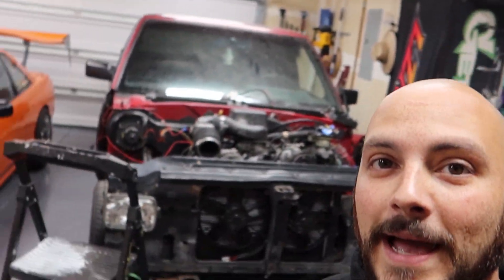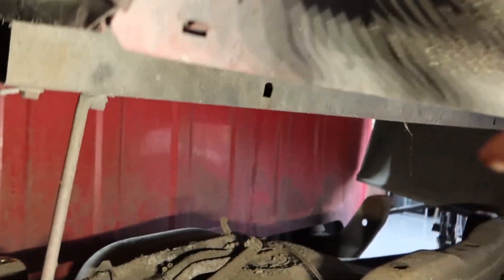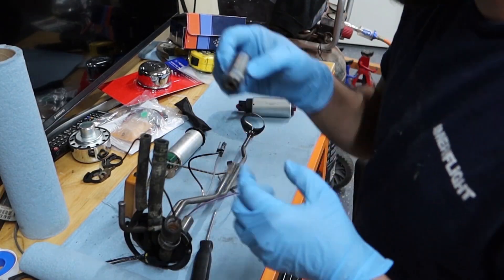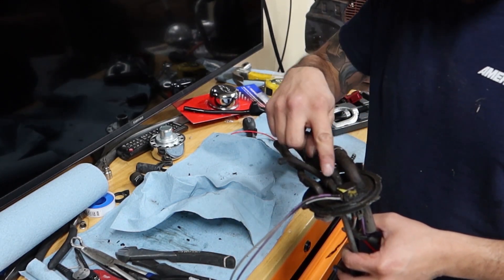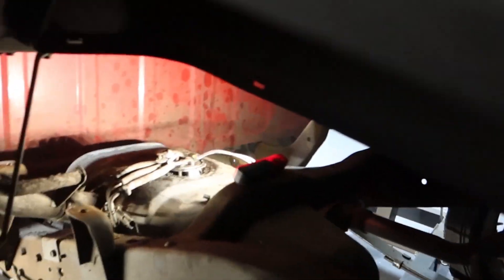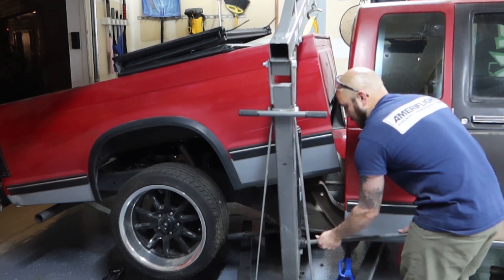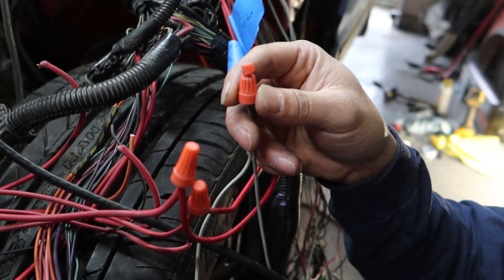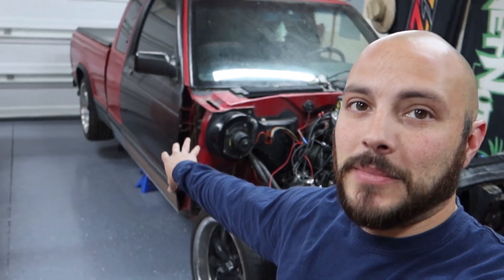5.7 Vortec Swapped S10 Fixed Low Fuel Pressure!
Its running on its own power finally!